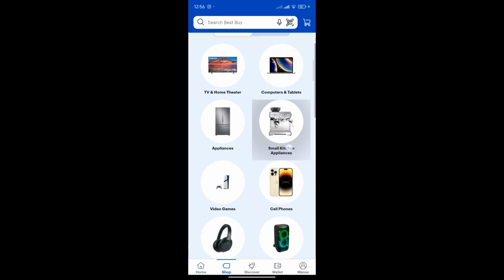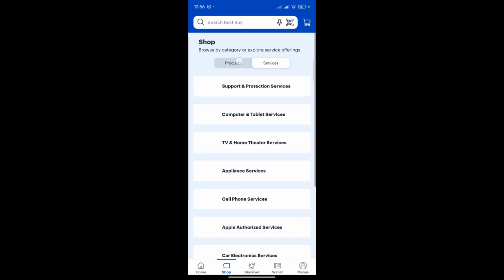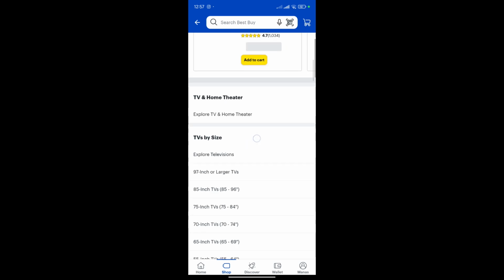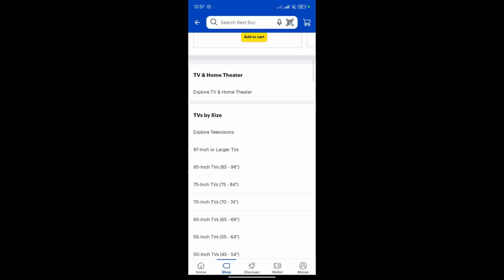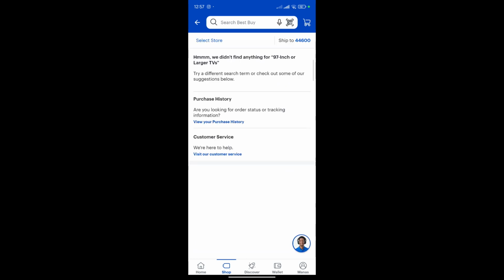How to Discover Shops in Best Buy 2026?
Want to find nearby stores and shopping products easily? 🛍️ In this video, you’ll learn how to discover shops in Best Buy step-by-step using the website or app.

This beginner-friendly guide shows how to use the store locator and search tools to find Best Buy shops near your location. You can check store availability, explore products available in physical stores, view working hours, and get directions to the nearest shop.

About Best Buy
Best Buy is a popular electronics retailer in the United States and Canada that sells smartphones, laptops, gaming devices, home appliances, and accessories. The shop discovery feature helps customers find physical stores easily.